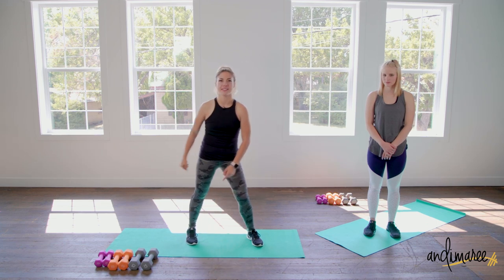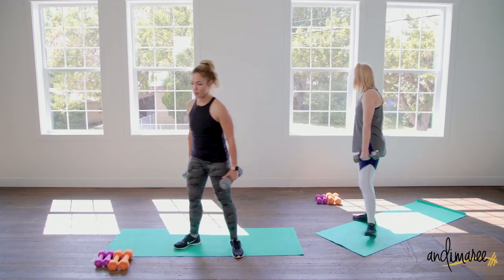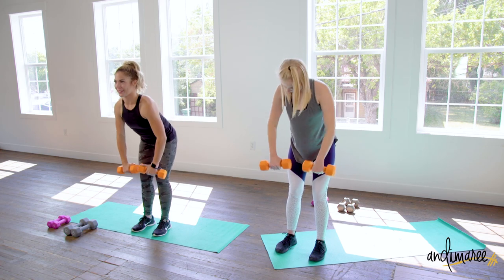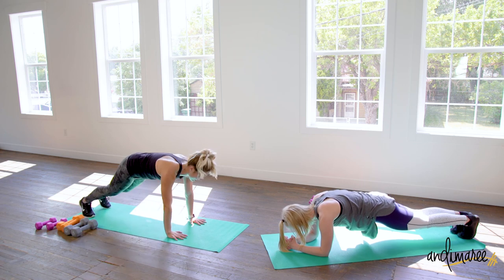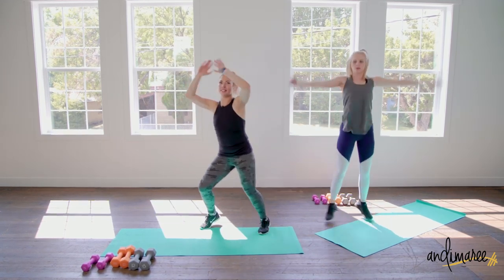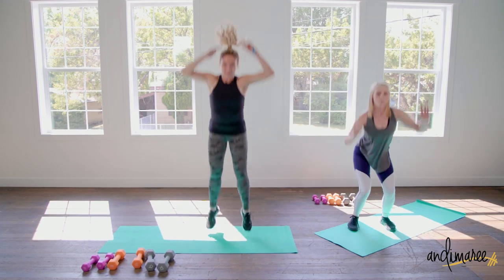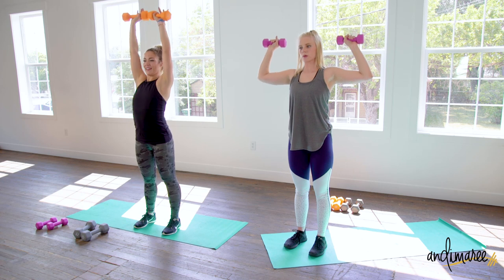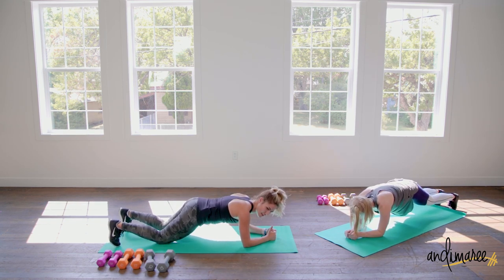Fit Body Jumpstart Day 7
Equipment: Dumbbells

45 Seconds Work / 15 seconds Rest

Perform the following exercises for 45 seconds, followed by a 15 seconds rest. Complete the full circuit, then repeat.

Jumping Jacks
Narrow Squat
Vertical Jump
Dumbbell Row
Overhead Shoulder Press
Hammer Curl + Press
Plank
Cross Body Crunch